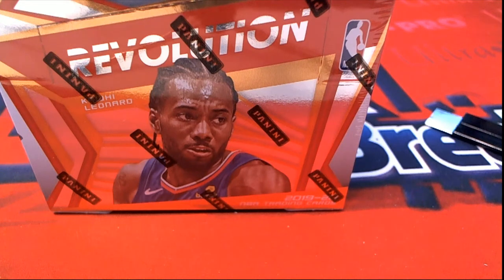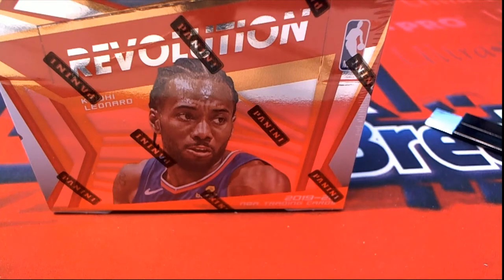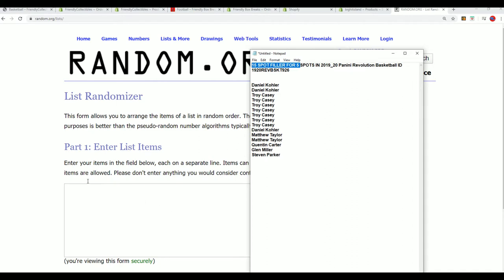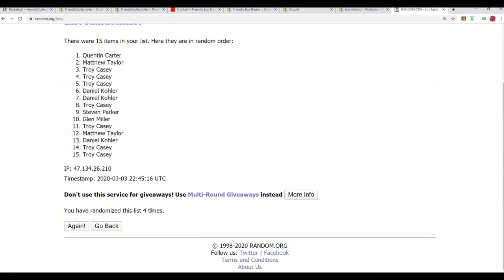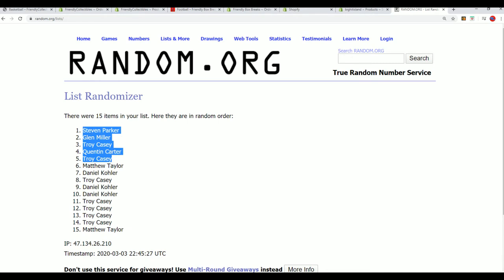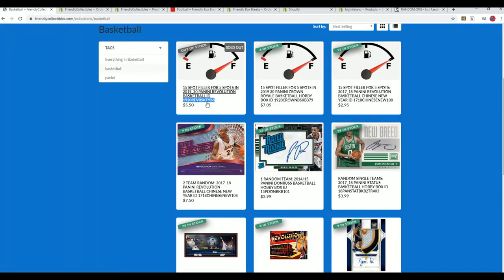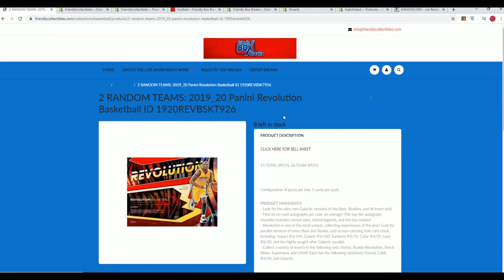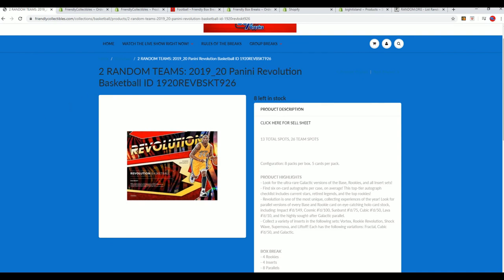2019 20 Panini Revolution Basketball FILLER ID 1920REVBSKT926